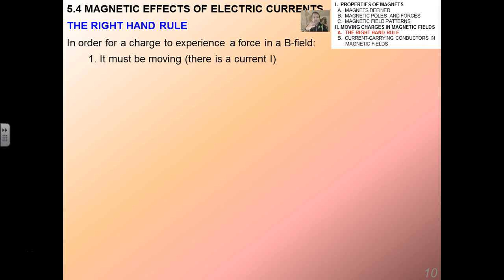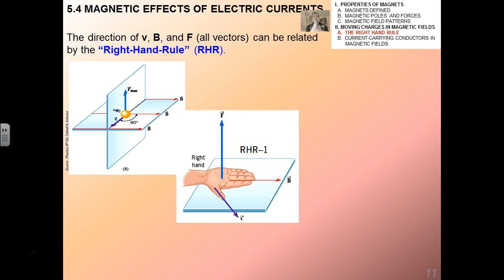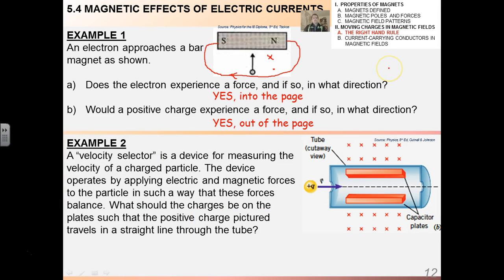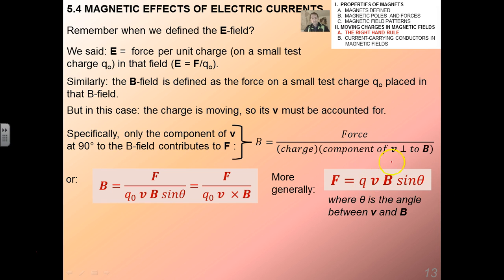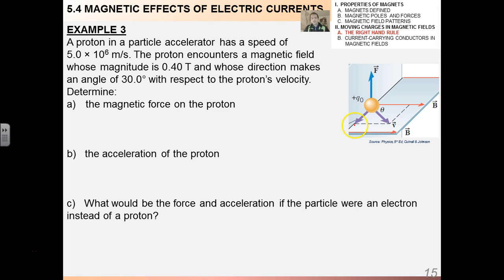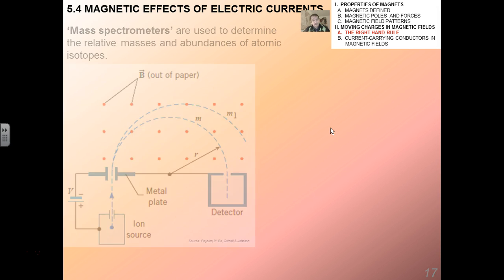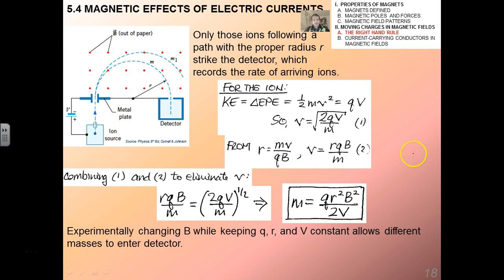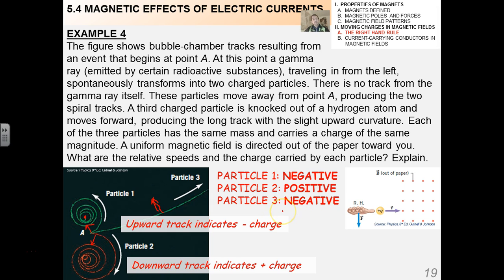5.4.2 Moving Charges in Magnetic Fields (10-19)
IB Physics lecture on the effects of magnetic fields on moving electric charges.